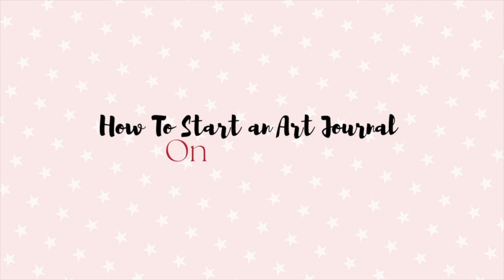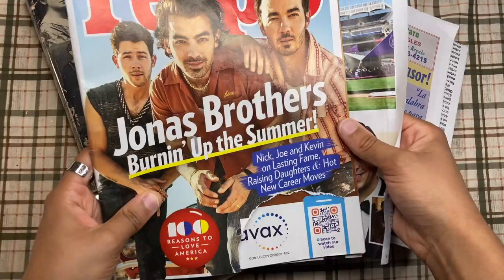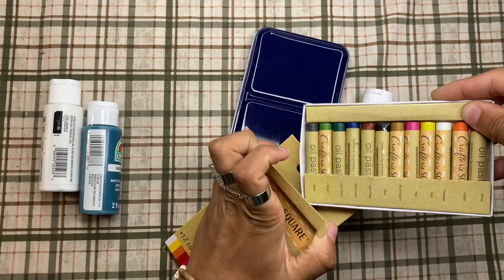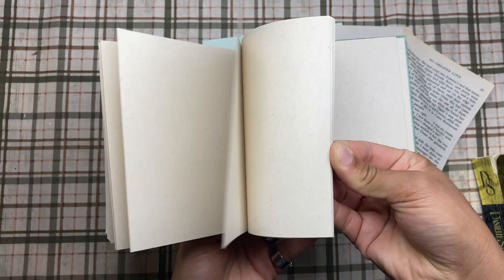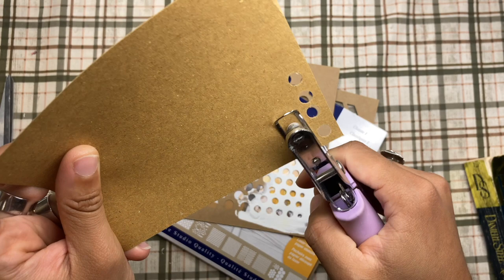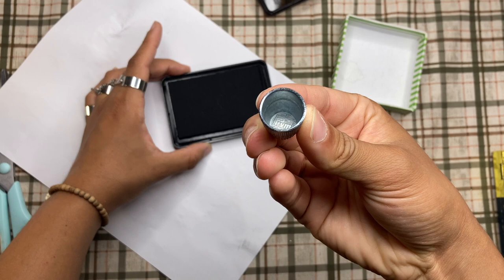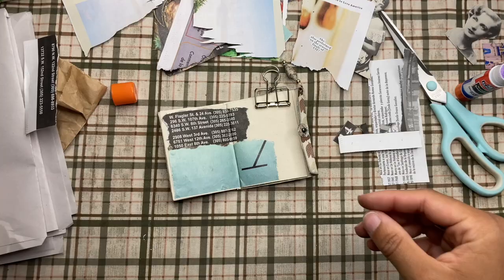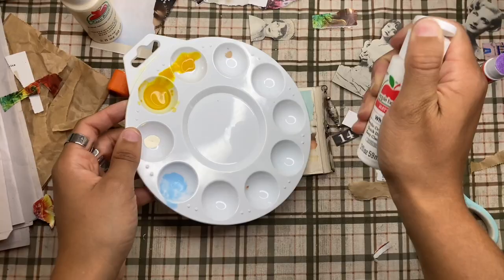How to Start An Art Journal For Beginners | (Using inexpensive and free materials!)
Hello journal cuties, and welcome back to another video! I've been wanting to do this video for a while, and it's finally here! I've been loving mixed media art lately, and I wanted to to show you how you can start your own art journal using either inexpensive or free materials. You don't have to spend a lot of money to create something amazing. You just need your creativity and whatever's around you. Go to your local dollar store and pick up some colors, save your wrapping paper, collect magazines and cut out images. Just use what's around you, and that for me is the best way to create art (FOR ME! Haha). I hope you all enjoy this video!

My Etsy Digital Print Shop